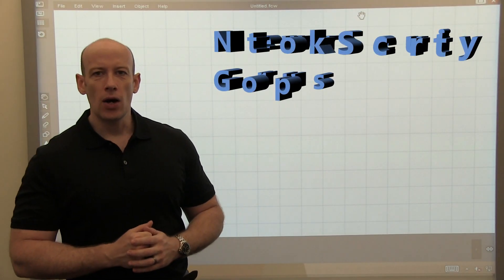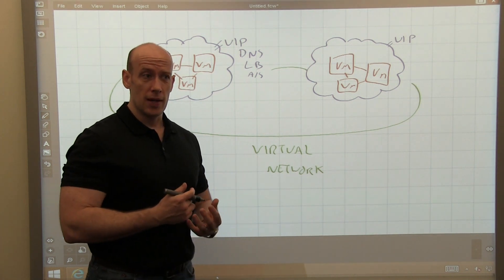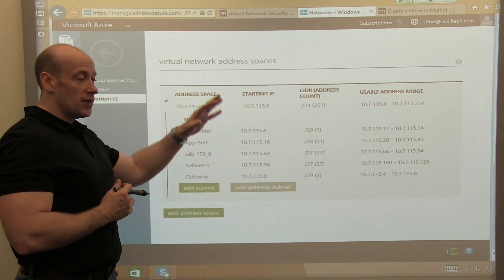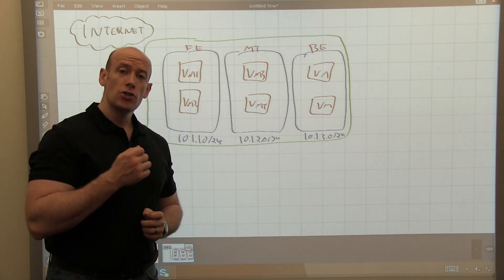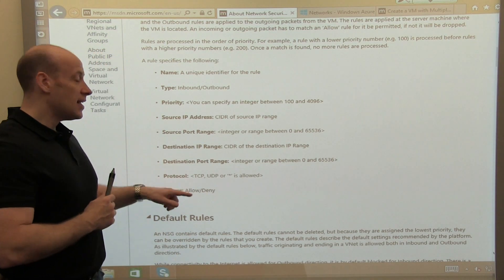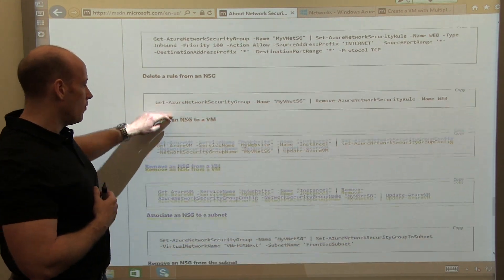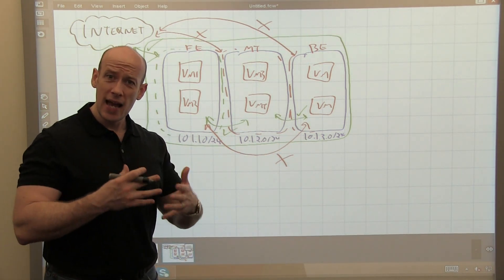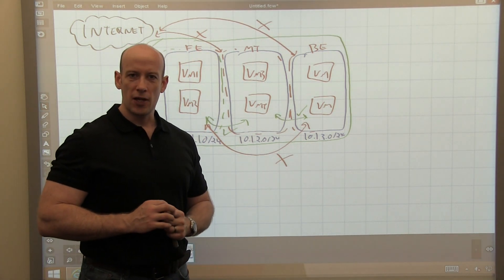Network Security Groups in Azure Virtual Networks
A look at using Network Security Groups in Azure IaaS to protect workloads.